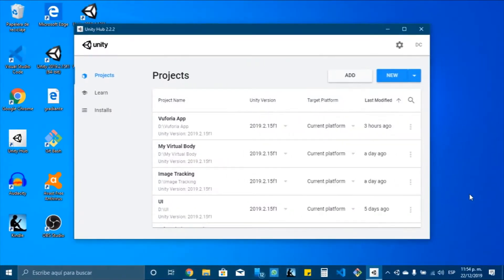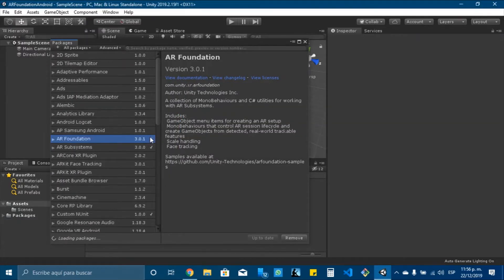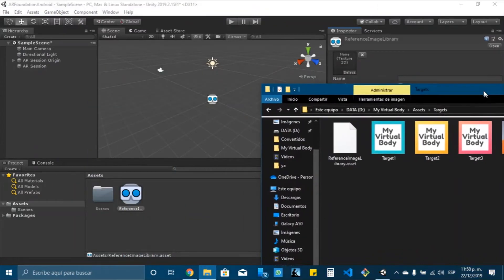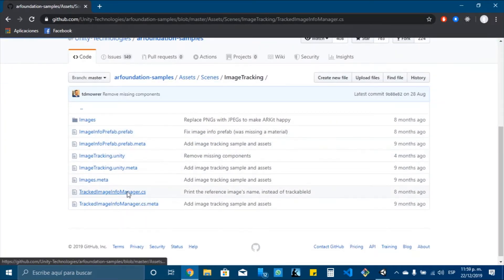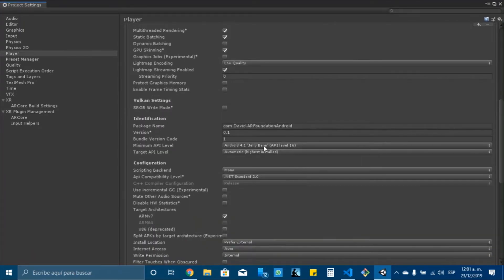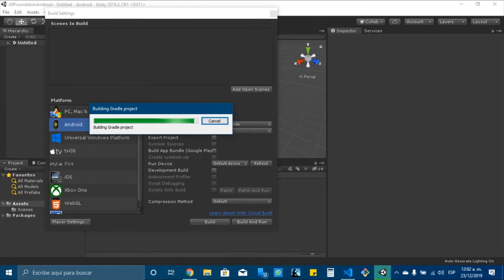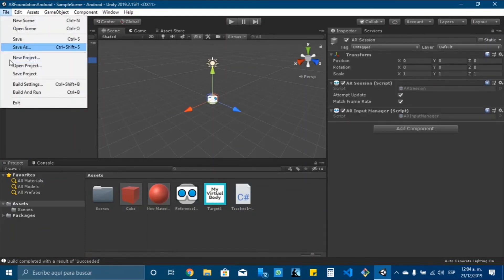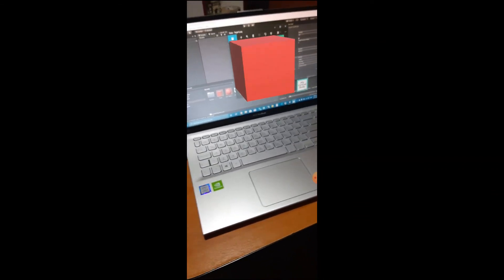AR Foundation: Building AR App for Android with IMAGE TRACKING!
In this video I will explain all the steps for building an AR App with Image Tracking for Android, using ARCore and AR Foundation in Unity 2019.